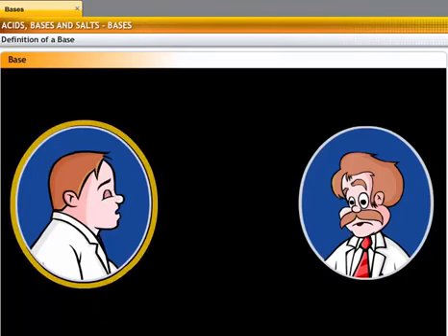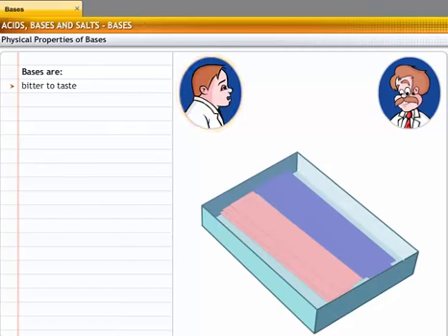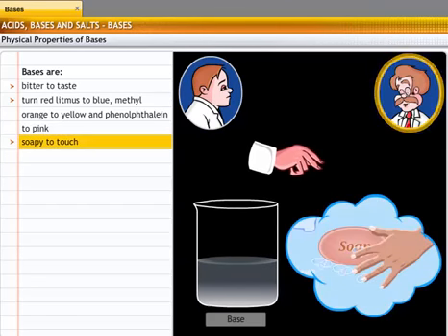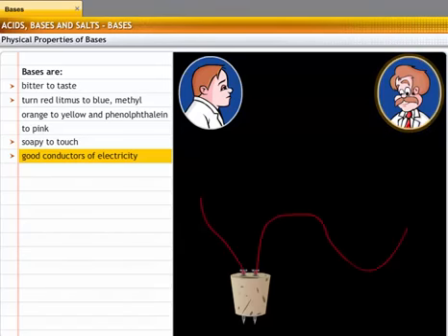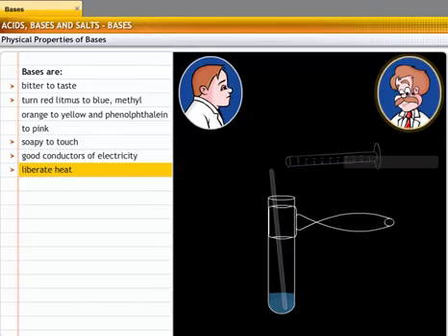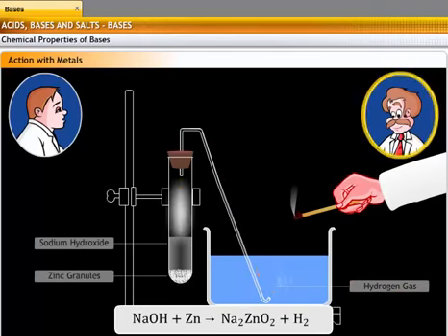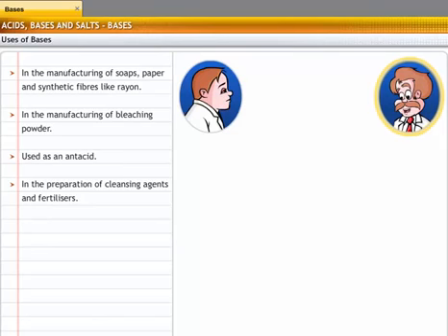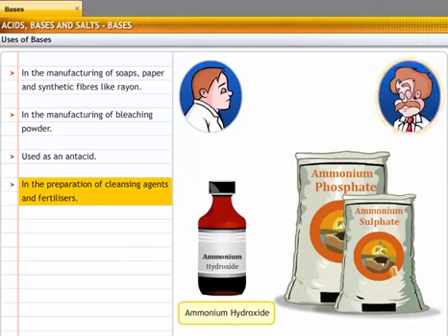Acids ,Bases and Salts part -2 | Class X